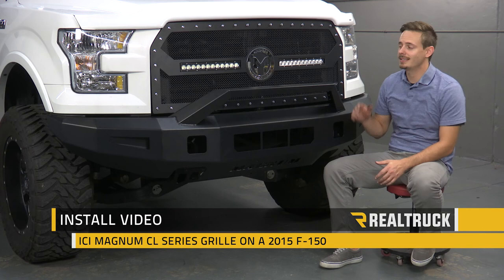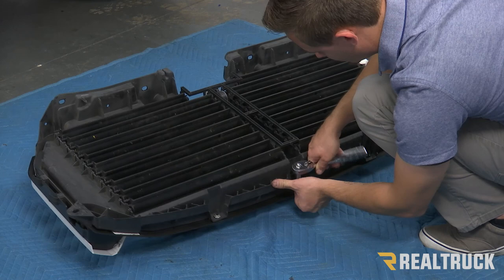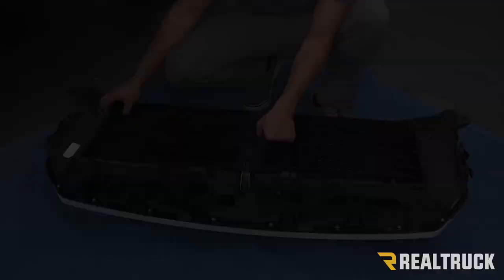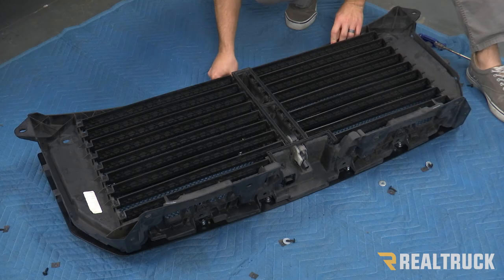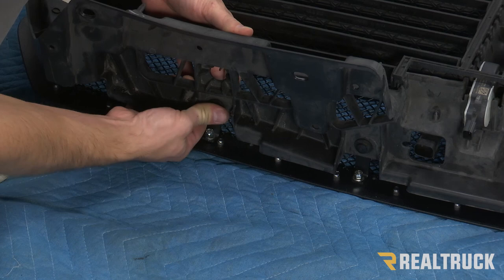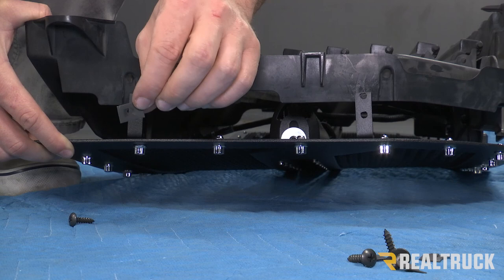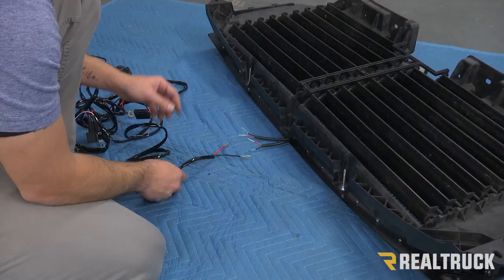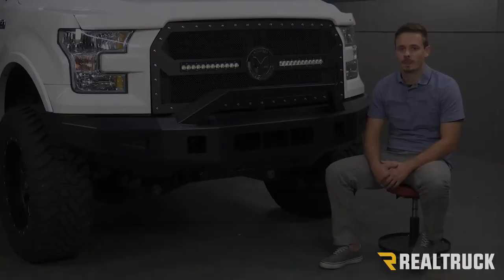How to Install ICI Magnum LED Grille on a 2015 Ford F-150